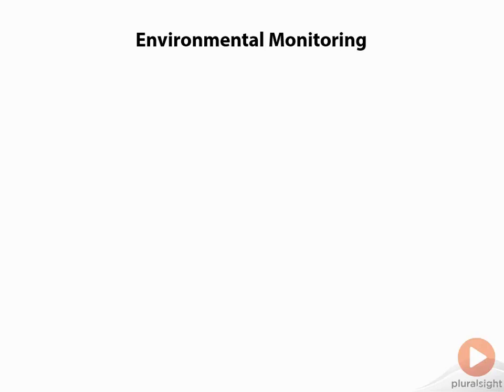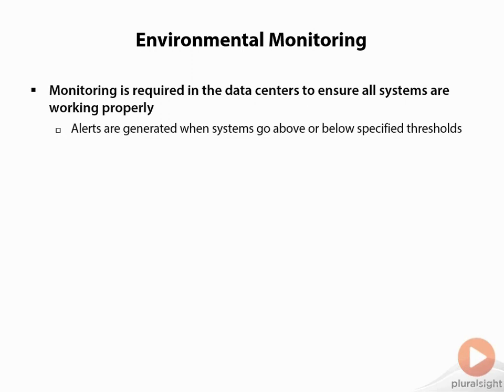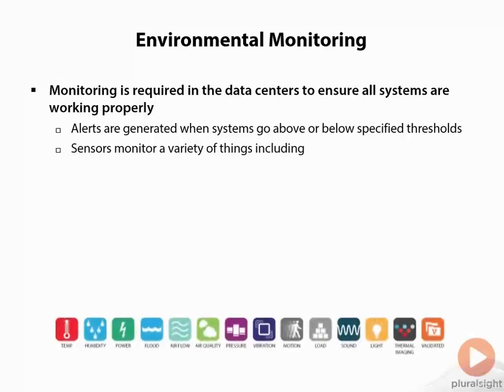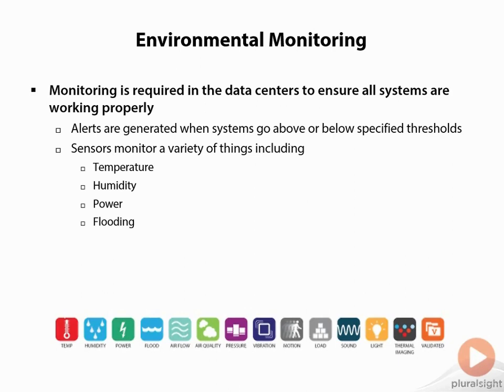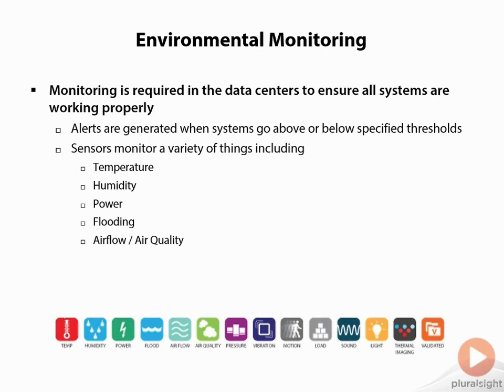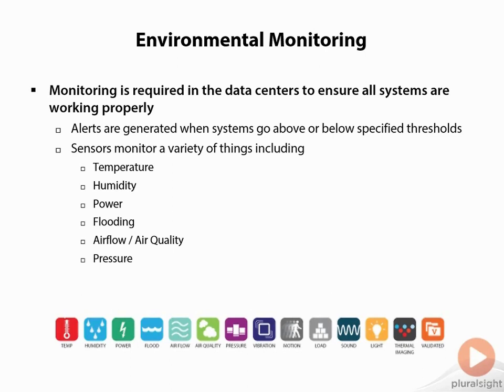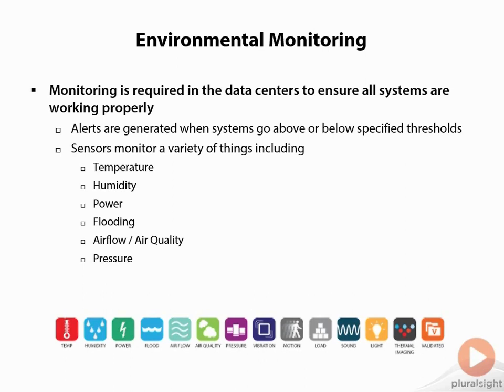078 Environmental Monitoring